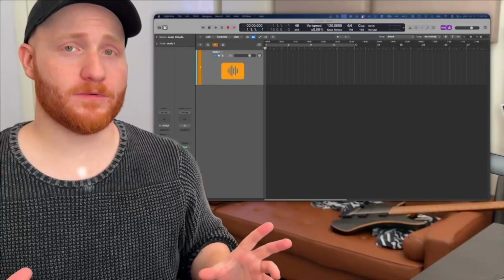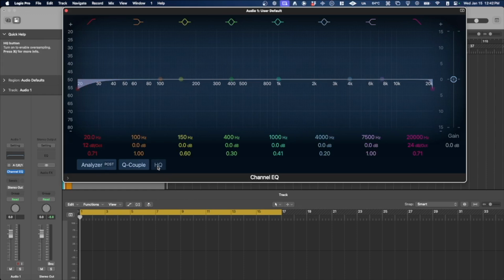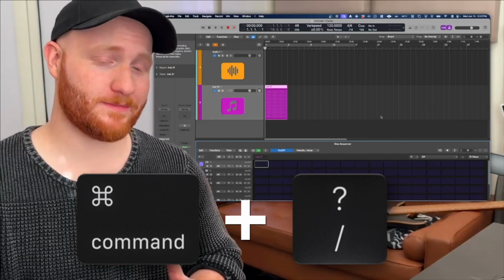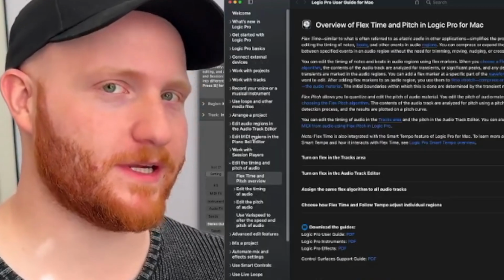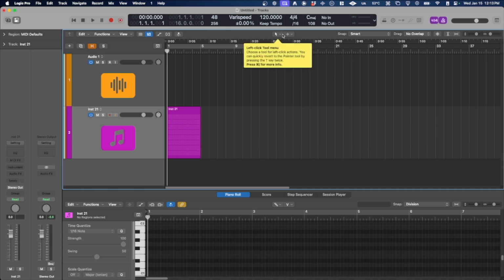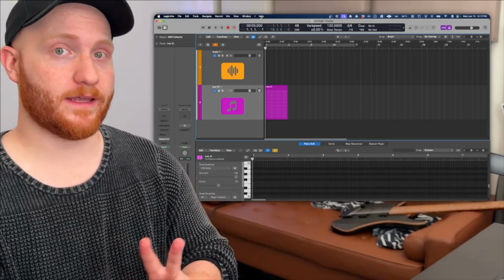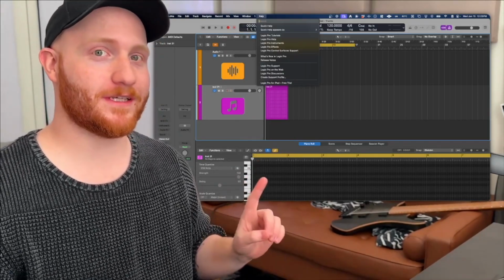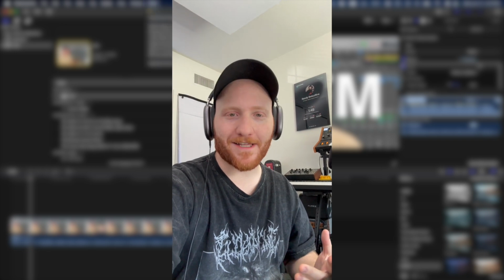3 MOST IMPORTANT LOGIC PRO SHORTCUTS - RTFM Episode 1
episode 1: finding the manual